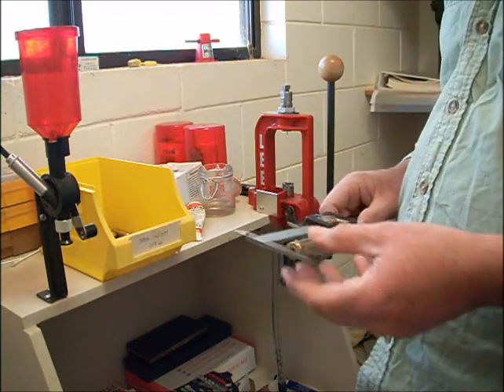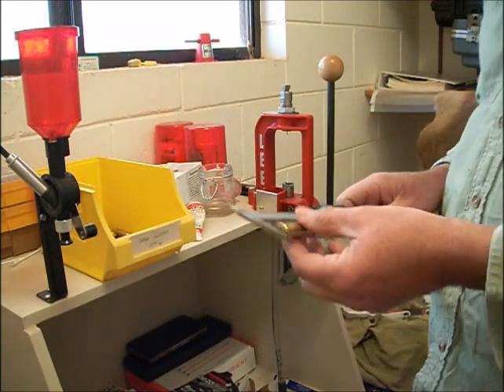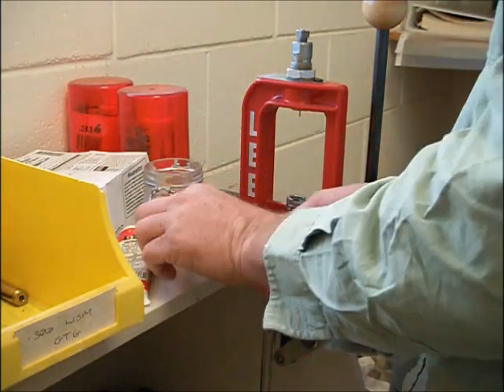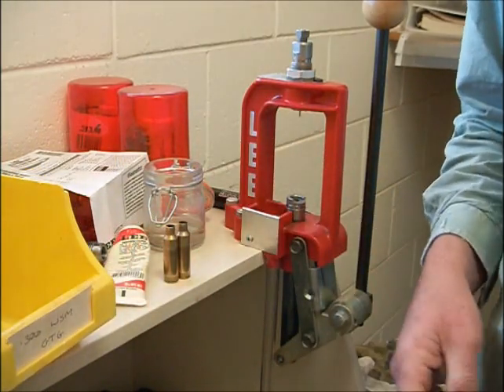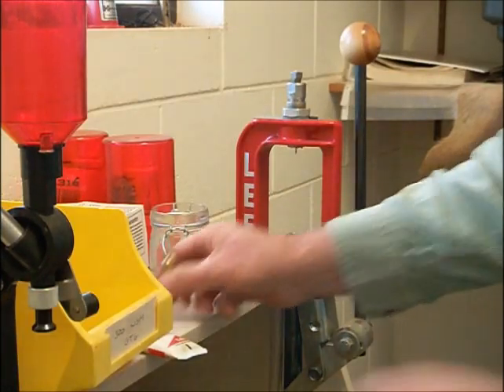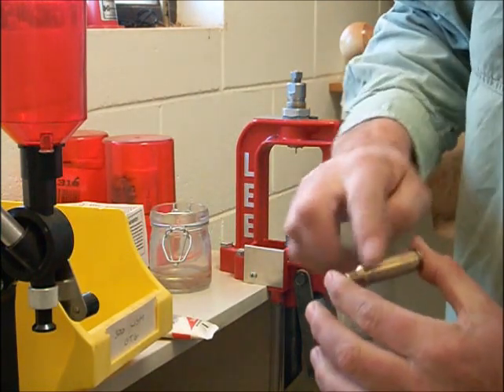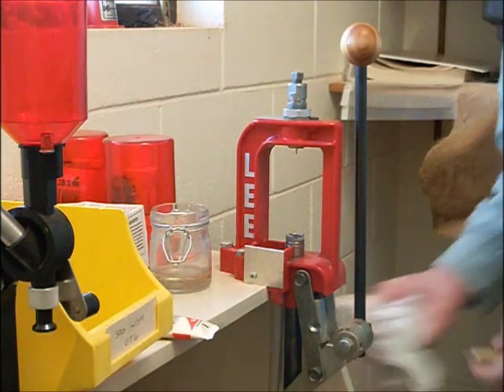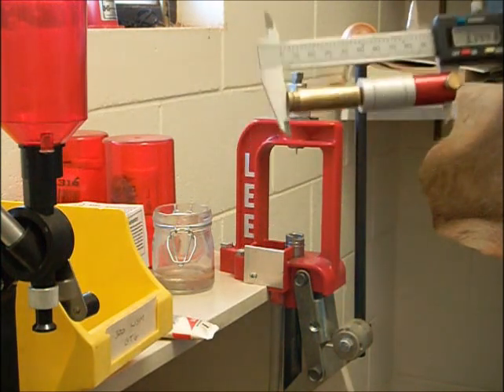Reloading - inconsistent case lube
Resizing some cartridge cases today and noticed the effect on headspace of inconsistent case lube so thought I'd share.